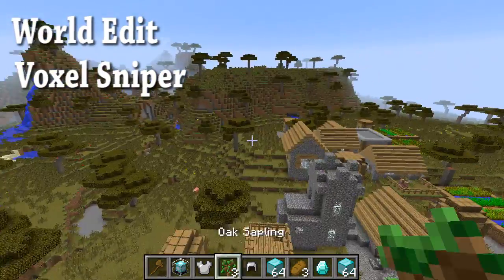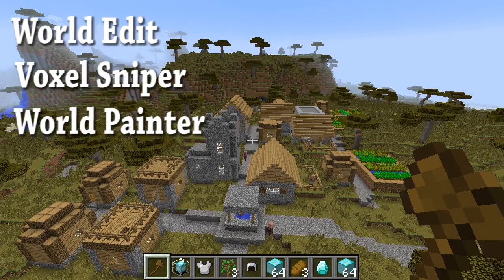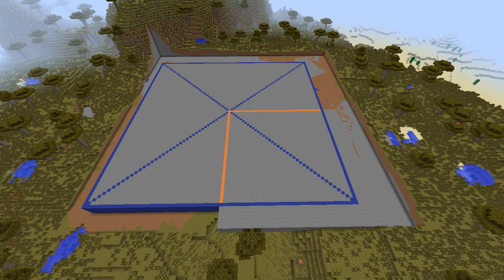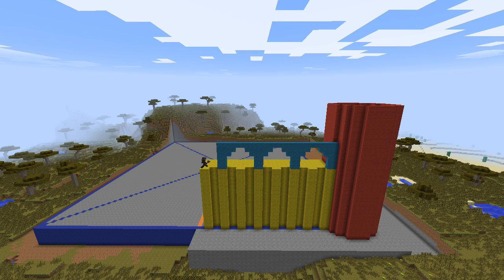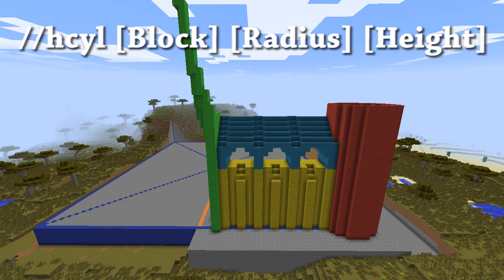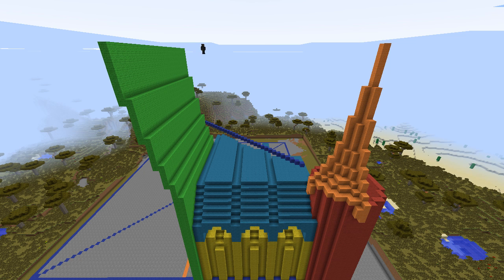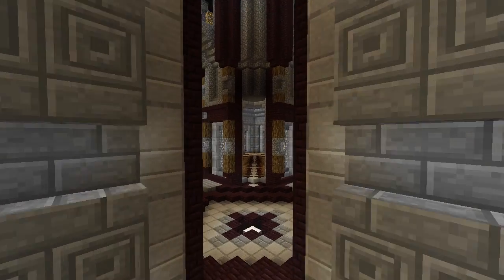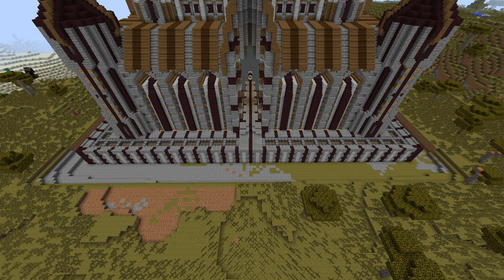How To Build A Spawn With World Edit *Free Map Download*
This video will show you step by step how to become an amazing builder, and how to use World edit to create your own spawns!

(Spawn Coords X:-900 Z:350)

Minecraft Server IP:
Hub Server: Hub.haydzcraft.com
Pixelmon Server: kanto.pixelmon.net or hoenn.pixelmon.net